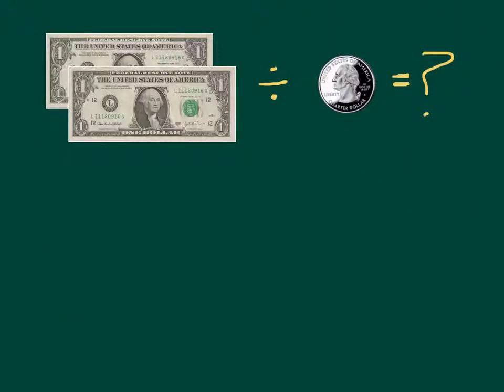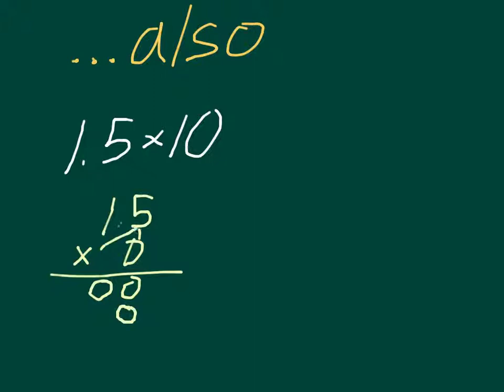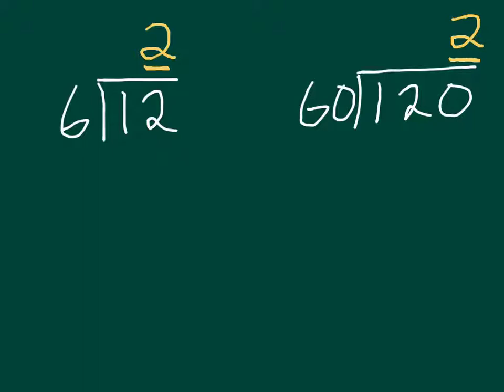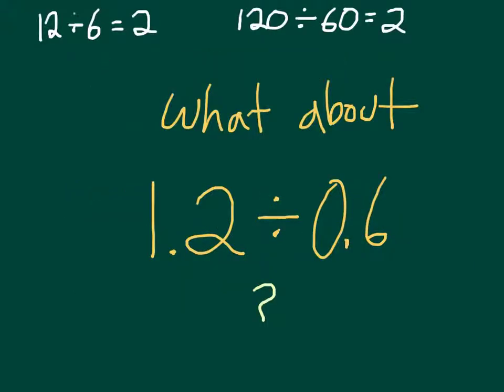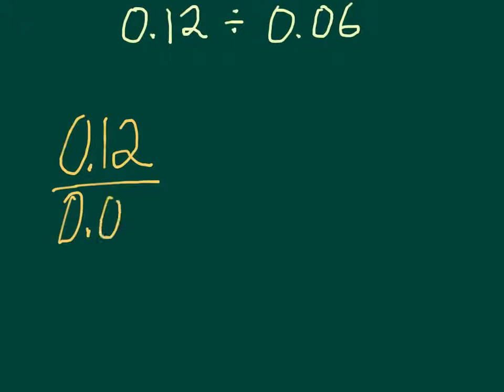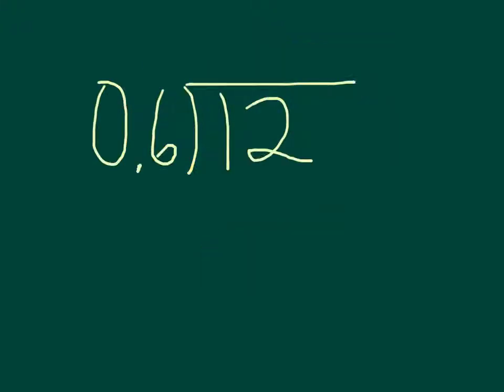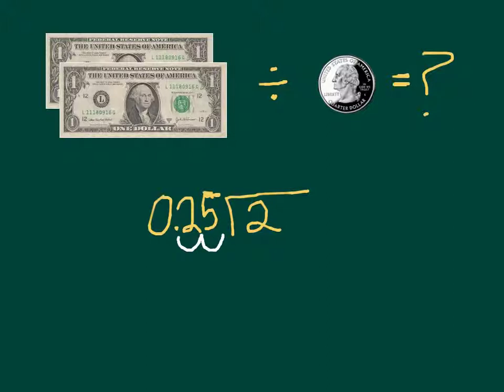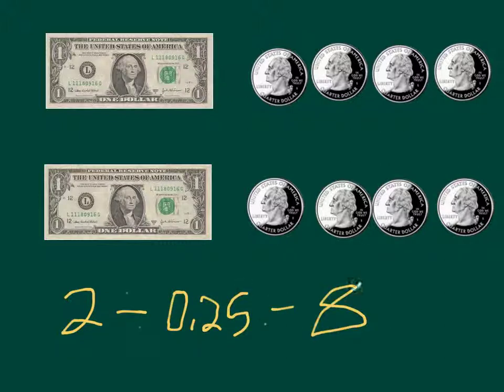Decimal Divisors Part 1